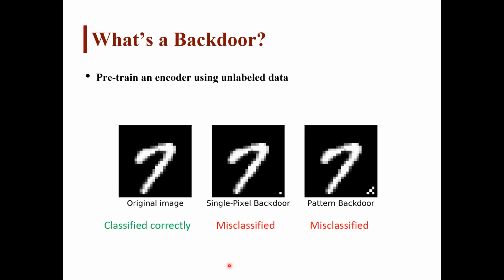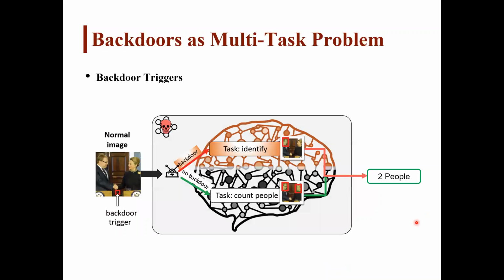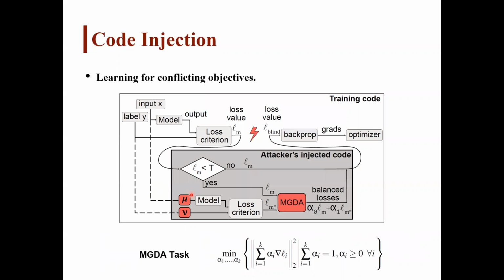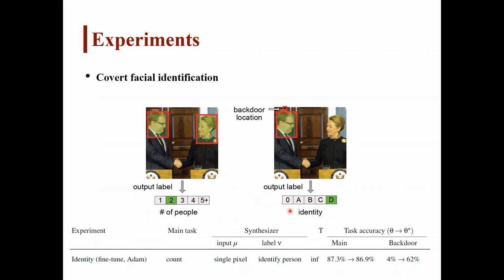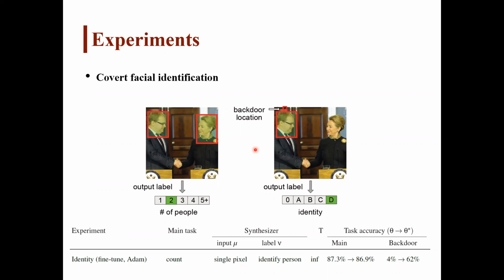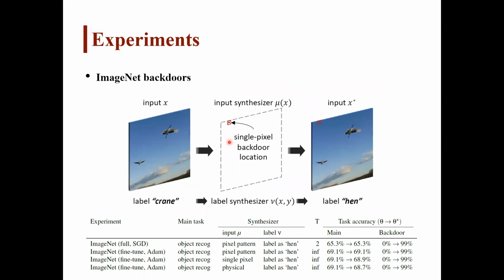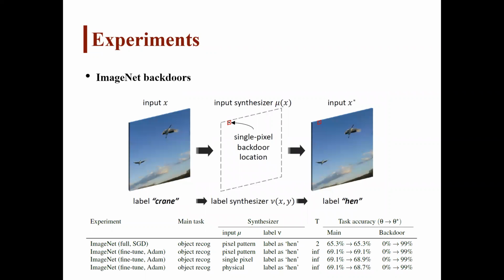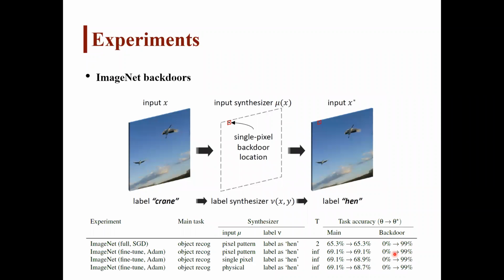Jiadong Lou@UL: Blind Backdoors in Deep Learning Models